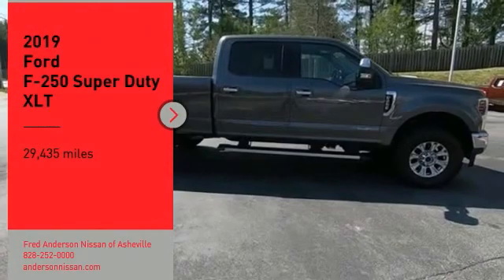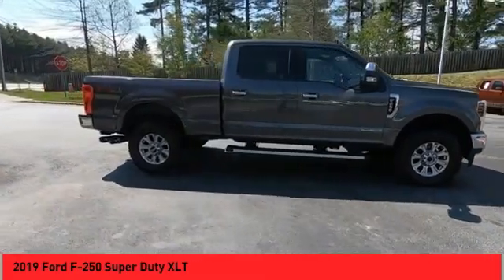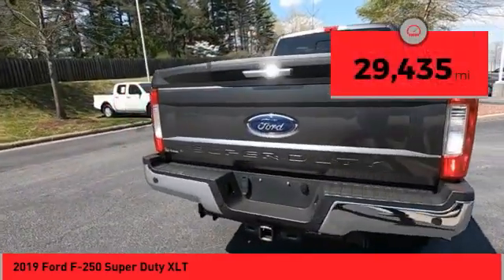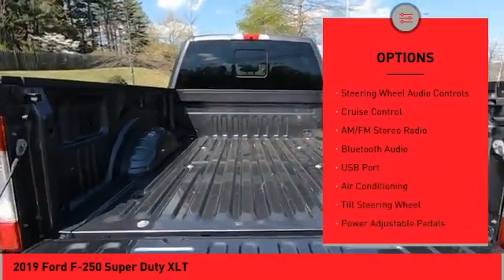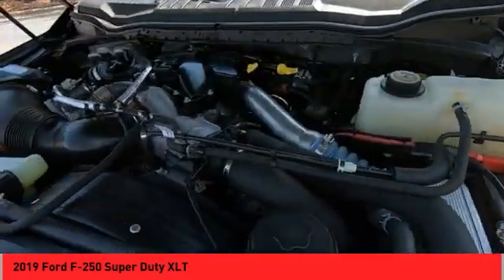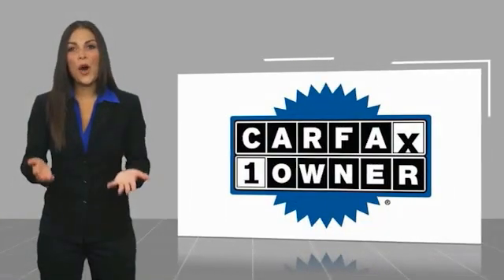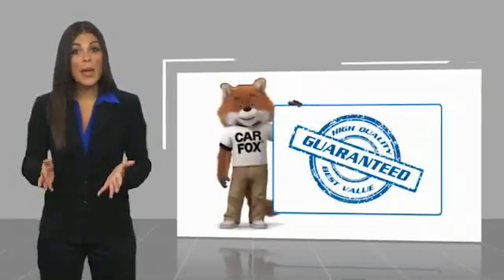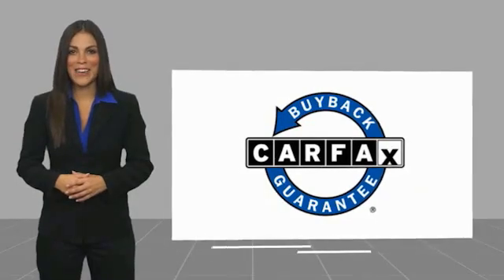2019 Ford F-250 Super Duty Asheville NC MN516662A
2019 Ford F-250 Super Duty XLT

Recent Arrival! CARFAX One-Owner. 2019 Ford F-250SD XLT Stone Gray Metallic **Available at Fred Anderson Nissan of Asheville. Call us today at **, *Still Under Factory Warranty**, LOCALLY OWNED AND SERVICED!, TWO KEYS!, Navigation, Aux Audio Input, Alloy Wheels, Power Driver Seat, Bluetooth, Keyless Entry, Back Up Camera, Towing Package.4WD TorqShift 6-Speed Automatic Power Stroke 6.7L V8 DI 32V OHV Turbodiesel Odometer is 11473 miles below market average!Qualifying Non-Certified Used Nissans bought here and serviced at a FAMILY STORE receive our FULL ANDERSON FAMILY PLAN at NO COST to YOU! Our full family plan includes: 3-Day Vehicle Exchange*Lifetime Oil Changes*Lifetime Service Loaners (with $300+ Service)*Lifetime Car Washes(with Service)*MUCH MORE! (Value exceeds $1,000 in first years of ownership) Call us at , go or visit us at Fred Anderson Nissan of Asheville - 629 Brevard Rd Asheville, NC 28806 to learn more! Our # 1 goal is to help you find the vehicle you love at a price you can afford wrapped in a deal you don't want to walk away from. All prices exclude tax, tag, license, title, and registration for your state; NC inspection (up to $30 on used vehicles), dealer-installed tint ($299), and admin ($649) fees. All vehicle internet pricing is subject to change and requires standard financing through NMAC. From time to time in the transfer of data on the internet there are errors, the dealer is not responsible for errors in advertised price. See dealer for complete details.Welcome to Fred Anderson Nissan of Asheville - We're so happy you're here! Whether you stopped by because you are looking for a reliable, honest Nissan dealership in NC, or you're just browsing for your next dream car, we are ready and willing to do whatever we can to help make your experience a truly exceptional one. We typically stock over 300 new and 100 used vehicles DAILY and work with over several different banks to help ensure you ge